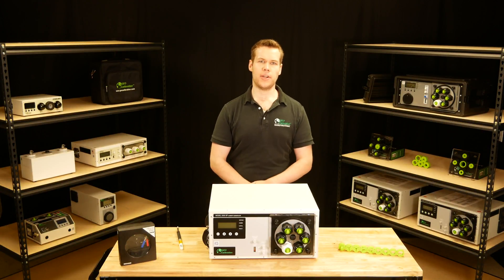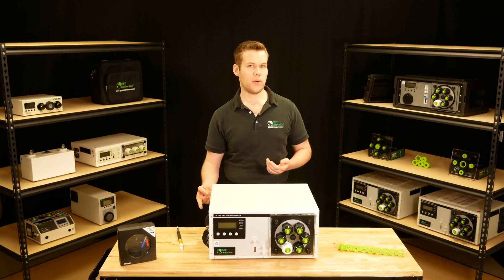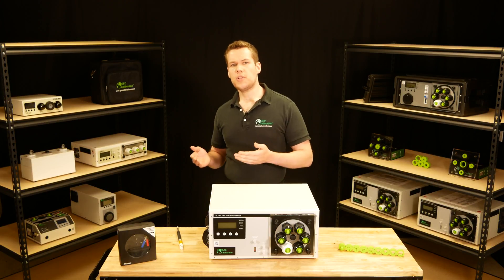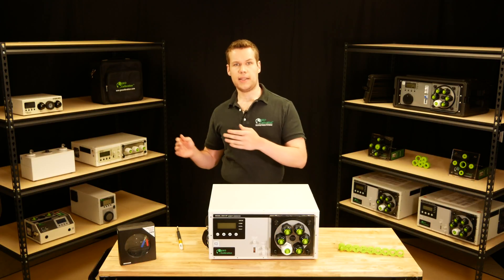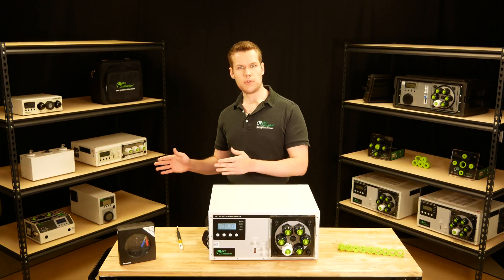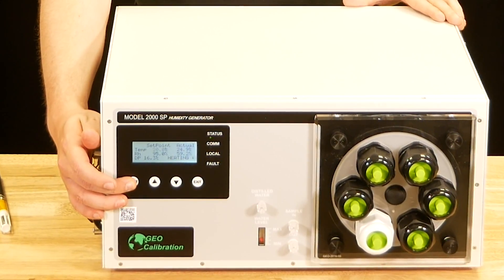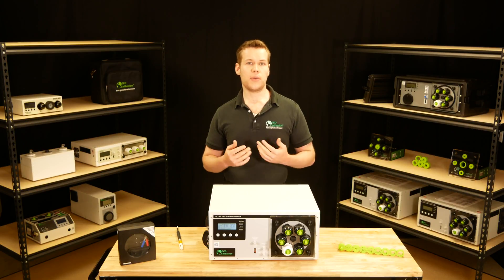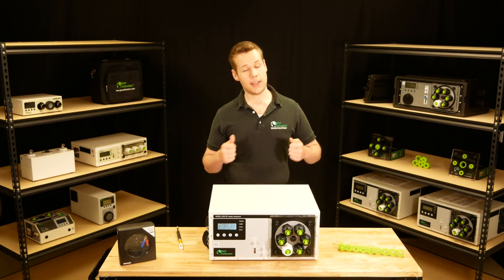Model 2000 SP Humidity Generator - Quick Overview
This video is a quick overview of the GEO Calibration Model 2000 SP Humidity Generator. It is the first in a series going over the 2000 SP Humidity Generator.